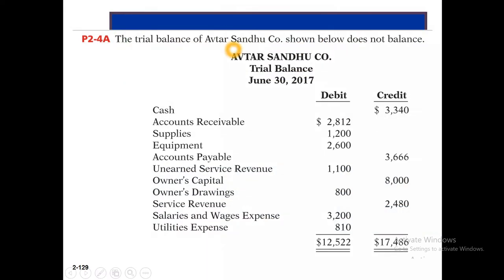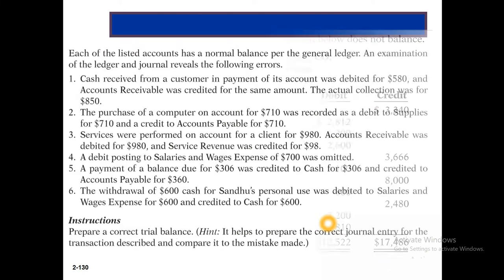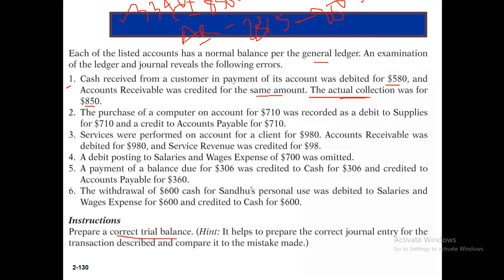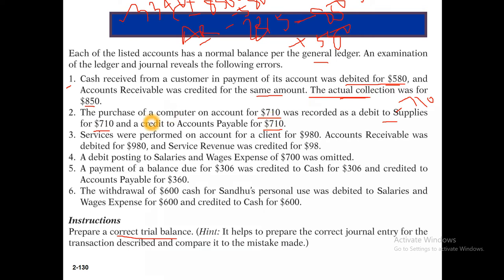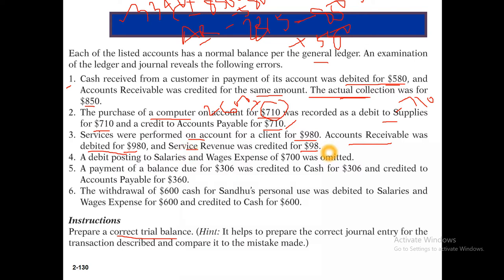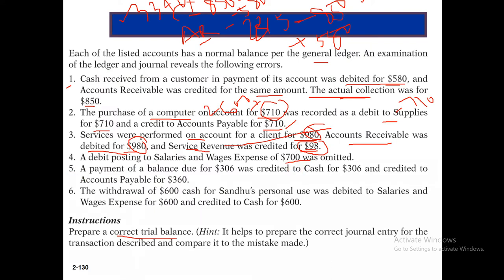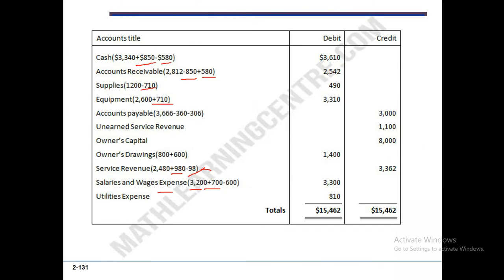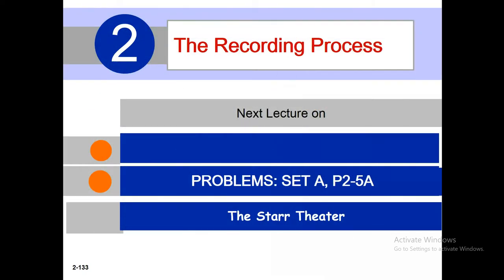10. The Recording Process, PRO P2-4A, Avtar Sandhu Co., Wey, Kimmel, Kieso; 12e, Accounting Principl